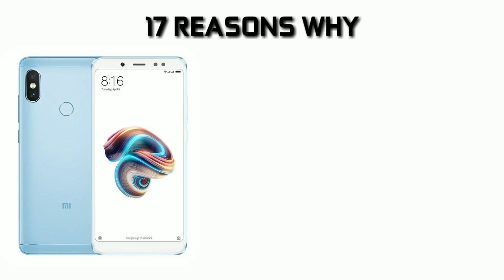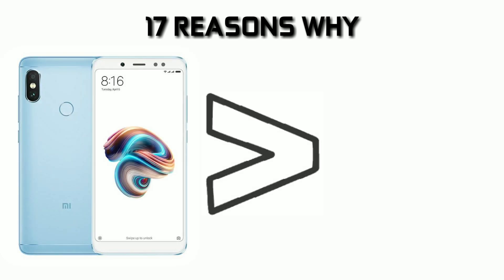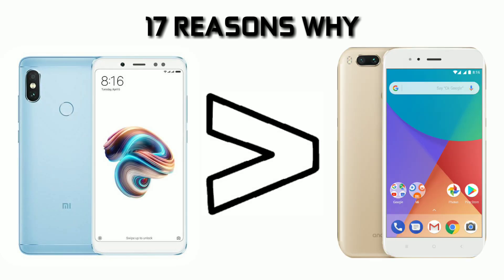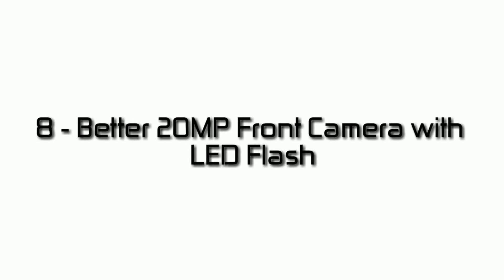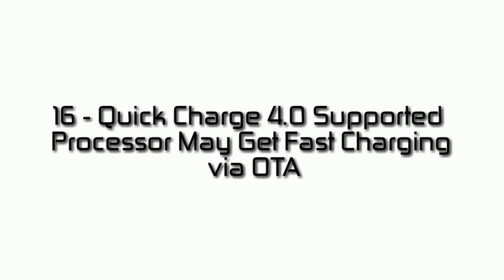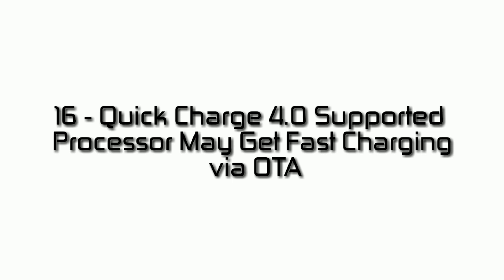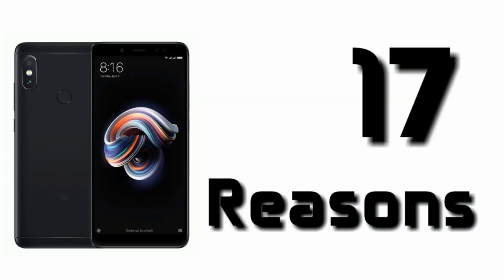17 Reasons Why Xiaomi Redmi Note 5 Pro is Better Than The Xiaomi Mi A1!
In this video i shared  17 Reasons why Xiaomi Redmi Note 5 Pro is Better then the Xaiomi Mi A1 with you guys. I hope you will like this video.

★My Best Smartphone Picks In Every Price Category★

JioPhone                 1500
Redmi 5A                4999
10.or D                     4999
Redmi 4 6999
Infocus Vision 3 6999
Redmi Y1 8999
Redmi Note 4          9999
Honor 6X 9999
Moto G5 Plus 11999
Honor 7X 12999
LG Q6 13990
Xiaomi Mi A1 13999
Mi Max 2 13399
Moto G5S Plus 14999
Honor 9i                   17999
iPhone SE 18999
Samsung J7 Pro 19900
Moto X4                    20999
Galaxy A9 Pro 21999
LG V20 24999
Honor 8 Pro 25999
LG G6 31499
Oneplus 5T 32999
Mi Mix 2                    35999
Pixel 2 49,999
S8 53900
S8+ 58900
Note 8 67900
V30+ 44900
iPhone 7 44999
iPhone 8 62449
iPhone X 89000